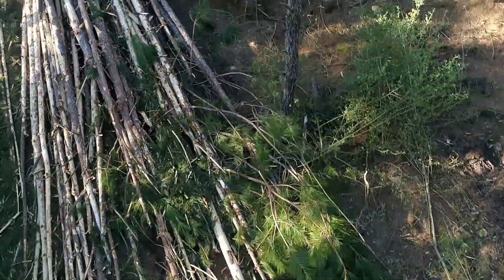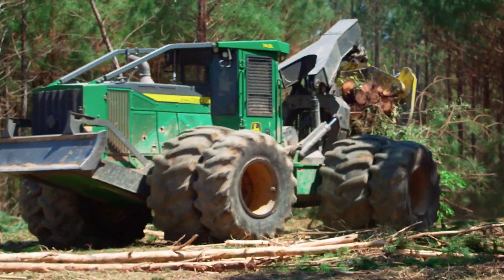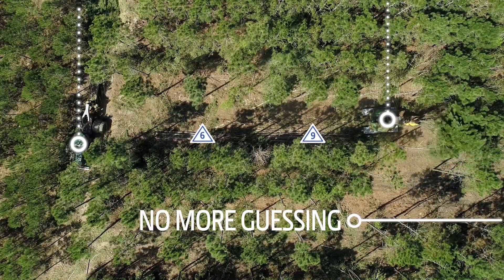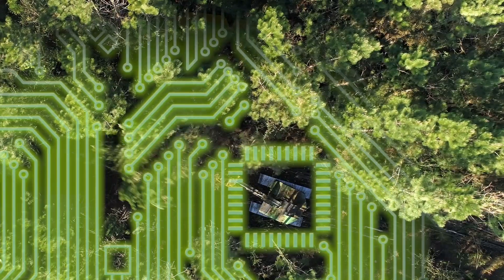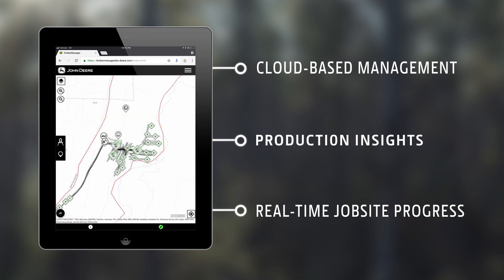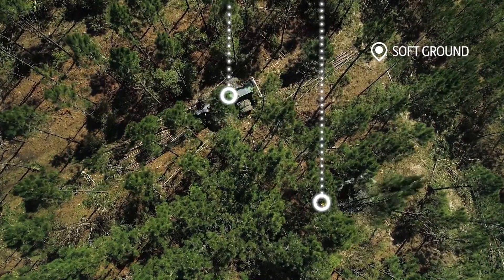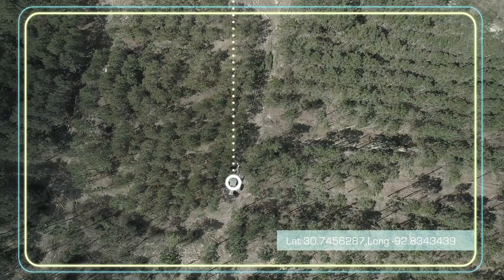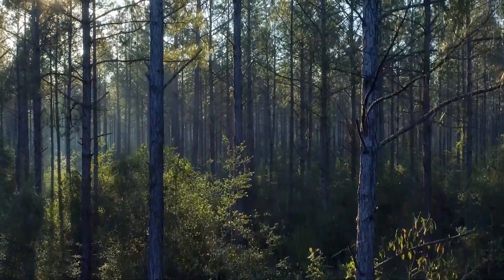No More Guessing with TimberMatic™ Maps & TimberManager™ | John Deere Forestry Equipment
John Deere TimberMatic Maps™ and TimberManager™ software platform will revolutionize how you
plan, implement, and monitor your logging operations. This map-based production-planning
and -tracking system allows contractors and operators alike to share real-time production and
location information — taking the guesswork out of effective decision-making.

You’ll have total control of your operation with John Deere TimberMatic™ Maps & TimberManager™, now available on John Deere’s lineup of full-tree equipment.